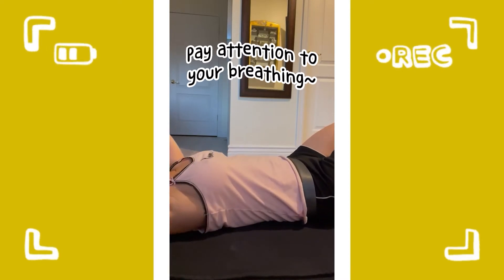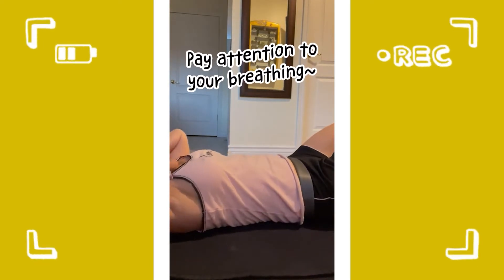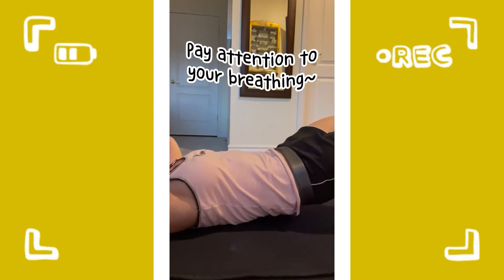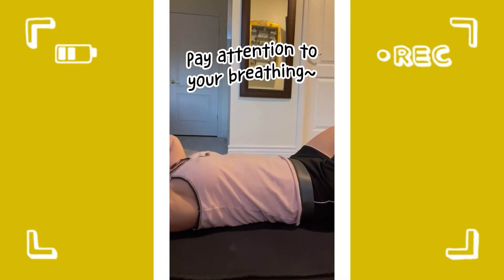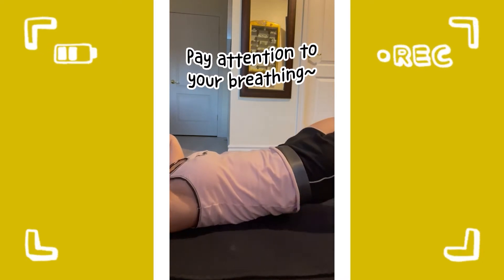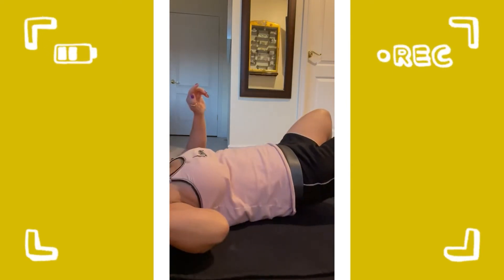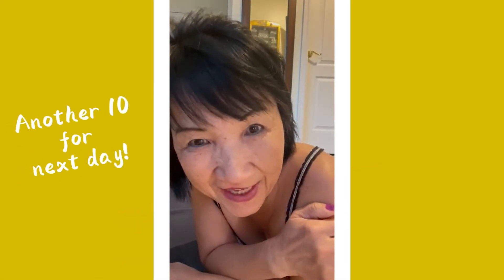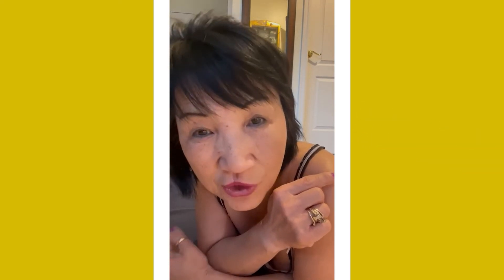Workout Challenge | Let's exercise together 💪🏻🧘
Are you finding a partner to workout together? Let's exercise with me!

Want to start Option Trading? 💹
Need some questions answered? 🤔

About Sun Yong:
Earn Money. Live Healthy. I Tweet about Trading, Mindset, and Lifestyle. I Help Families Fix Their Financial Mess! Follow Me To Achieve Financial Freedom! 🚀📈